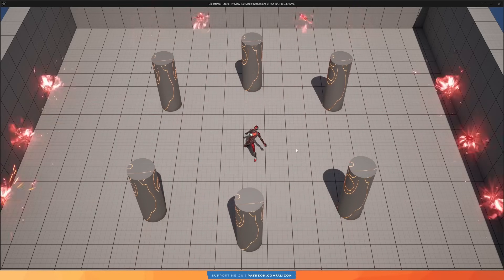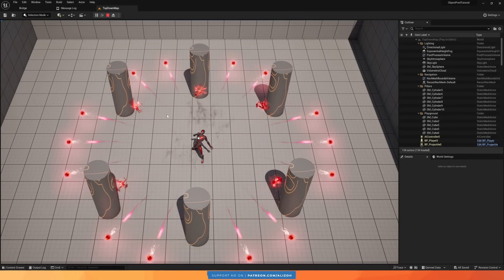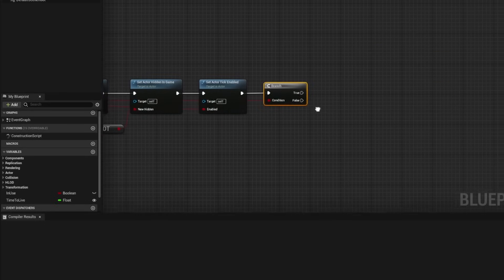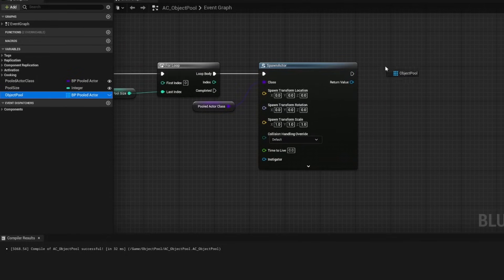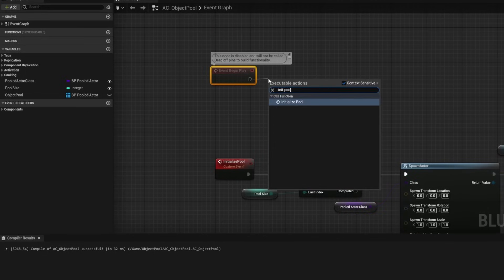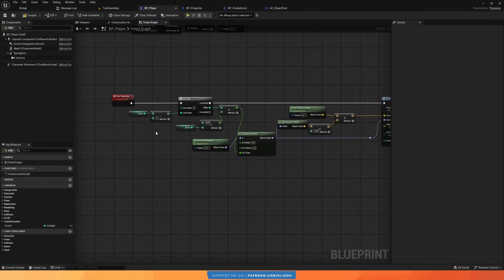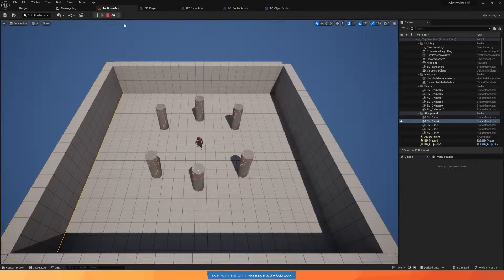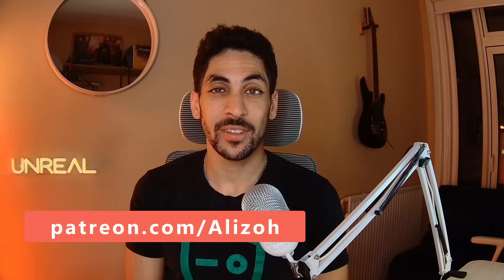The Right Way to Spawn Objects in Unreal Engine | UE5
The Object PoolPattern:
Software Design Patterns are like a guide on how to write good code, whether you're using Blueprints or C++, knowing good software practices is a MUST!

This video goes over the Object Pool Pattern which is used to optimize performance and memory by reusing objects in your game.

Chapters:
00:00 The Problem
00:37 Object Pool Explanation
02:02 When To Use This Pattern?
02:40 The Current Implementation
03:38 Implementing the Object Pool Pattern
09:33 Making the Projectile a Pooled Actor
12:32 Using the Object Pool
13:29 Testing it out
14:56 Demonstrating Object Pooling in Game
15:51 Summary and Things to Keep in Mind
17:06 Some Shameless Self Promotion

About me:
I've been learning game development for a few years now, I have a background in software engineering, and I also have a background in education, so being able to combine my love of gaming, software engineering and education is the best way to spend my time.

I am currently working on a few unreal engine games as a hobby, but I am also trying to build a community, thus I am creating YouTube tutorials to find others who are interested in game development and design.